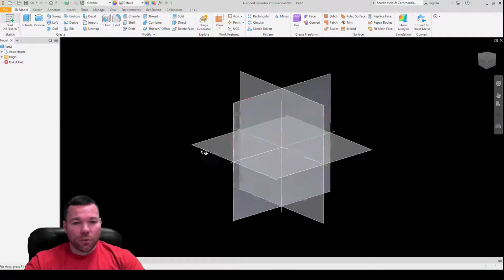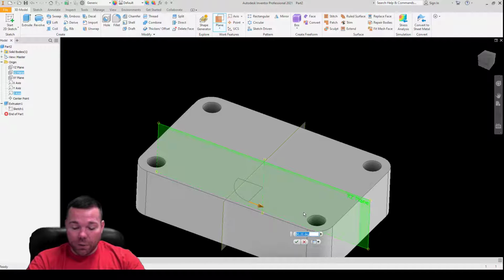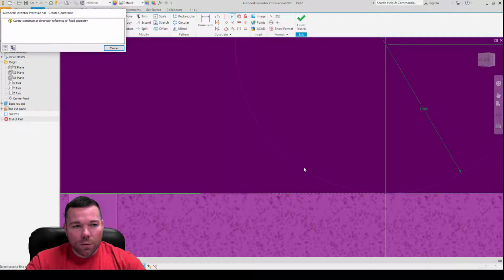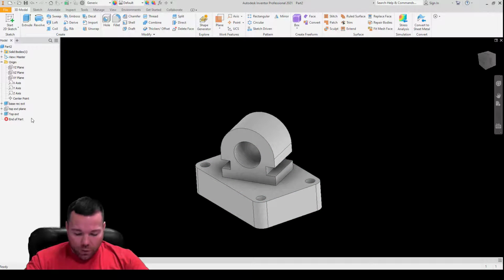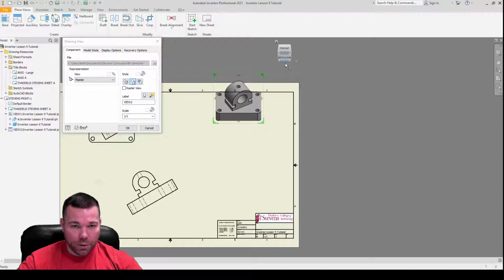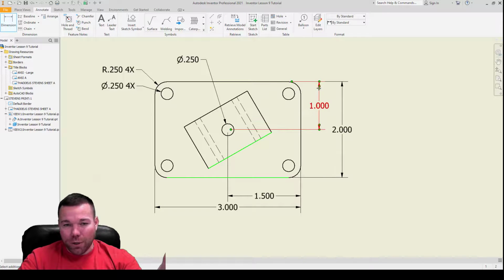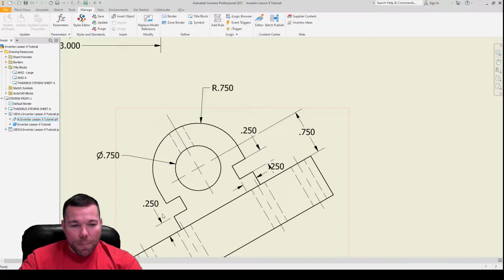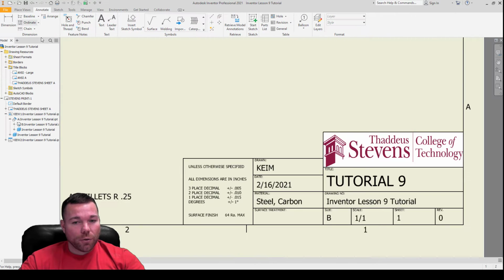Inventor Lesson 9 Tutorial